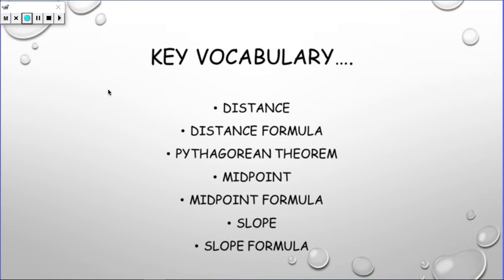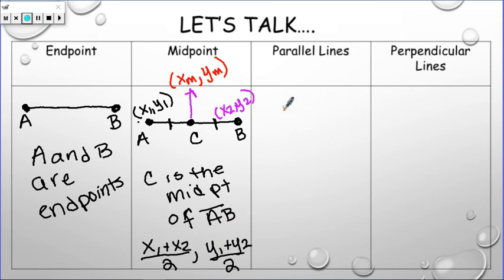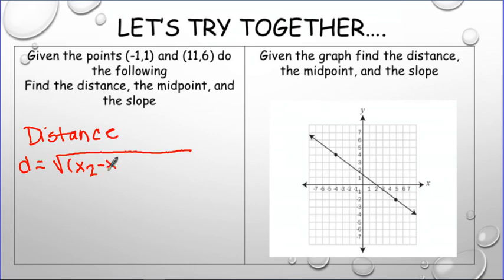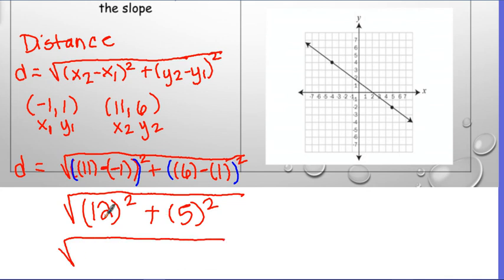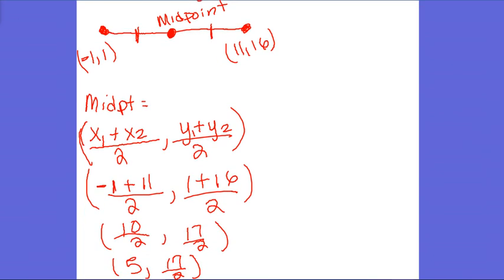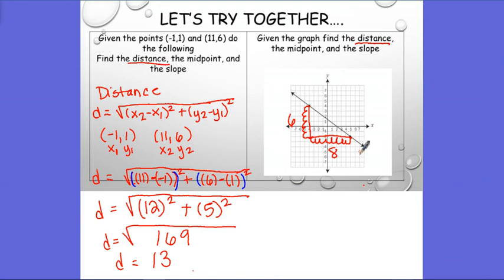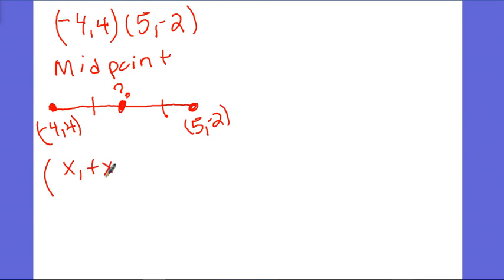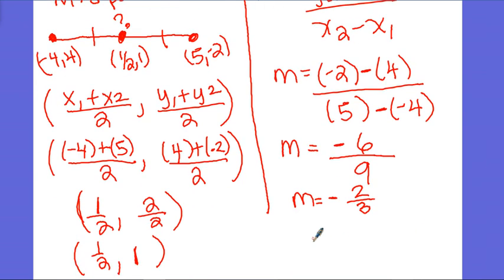Wk of Feb 25 Day 2 Lines Distance, Midpoint, and Slope